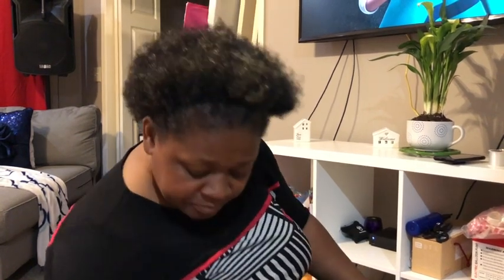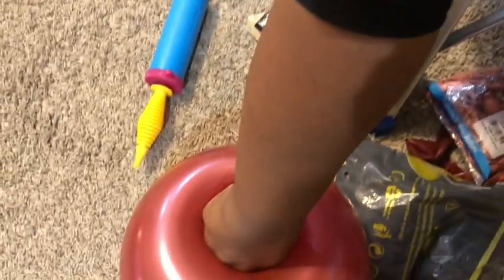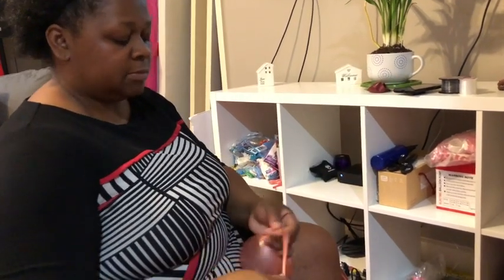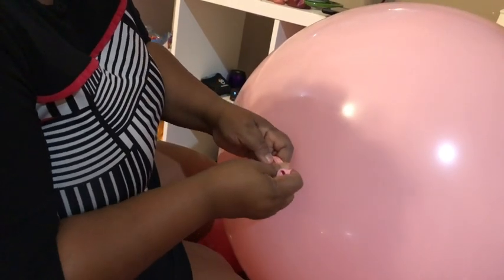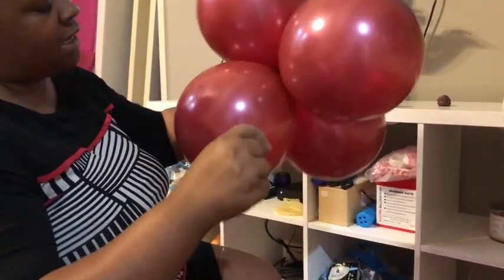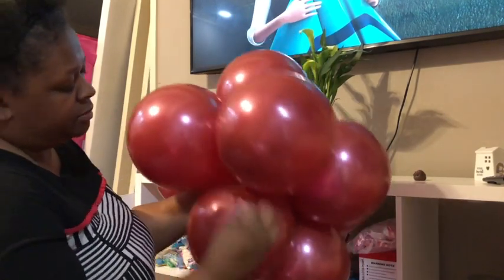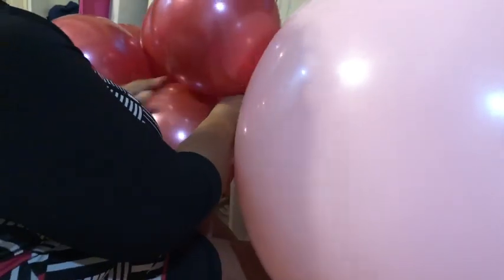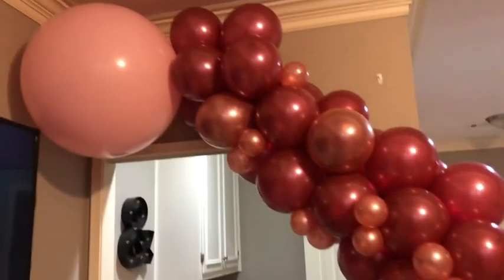How To Make a Balloon Garland|Balloon Garland DIY|Celebrate Big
Today I am teaming up with Shangie of Living Life to the Fullest. This is Video 1 and I will show you How To Make a Balloon Garland. After you watch this video go over and check out Shangie's video and Make sure you come back next Saturday September 19th for Video 2.

Watch Playlist Videos Below